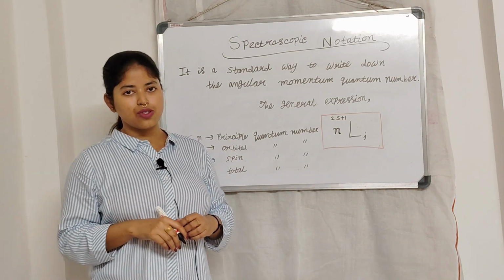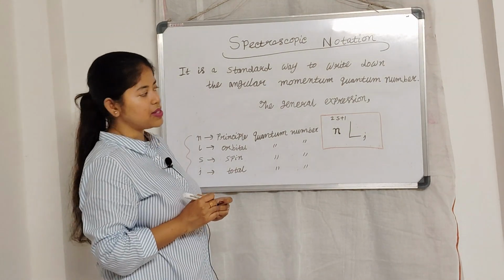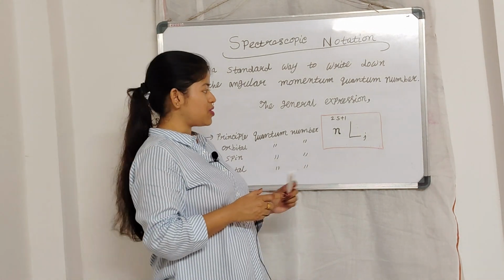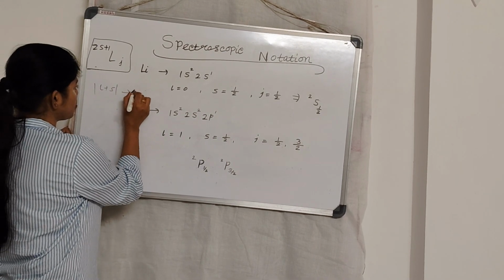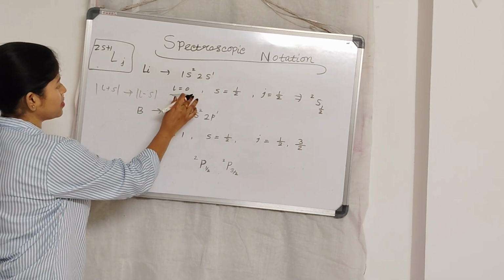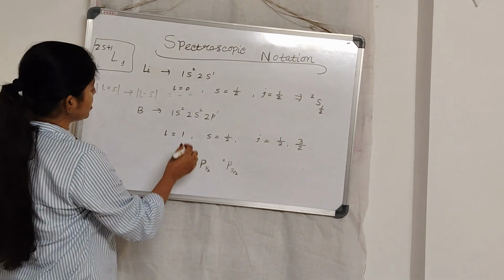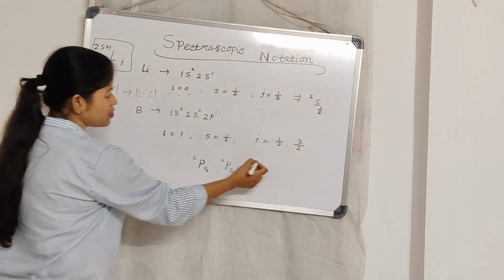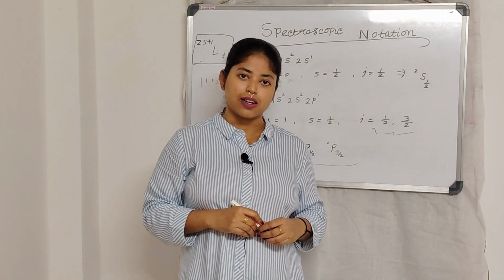spectroscopic notation | atomic and molecular physics|physics with susmita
spectroscopic notation - A topic of Atomic and molecular physics.
In this video I have explained the about spectroscopic notation and I have discussed some example to explain and teach the topic clearly.
Teacher  - Susmita Das.